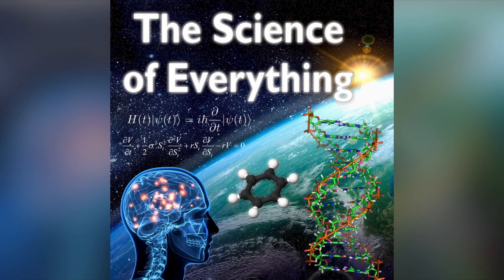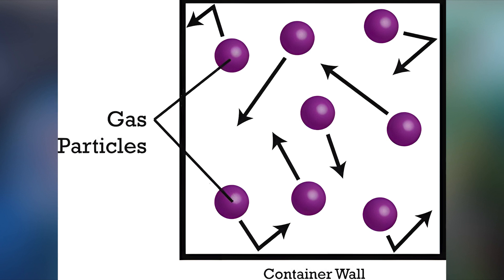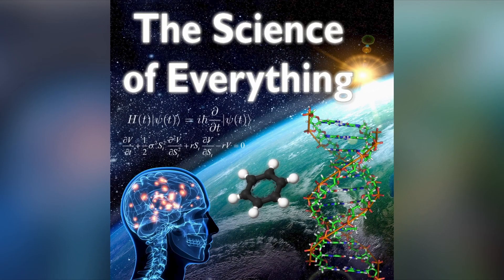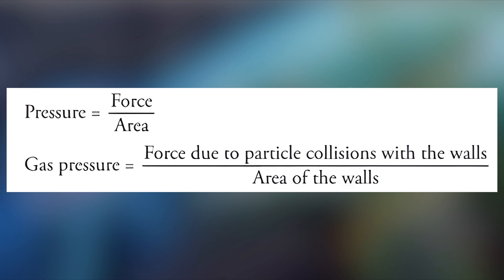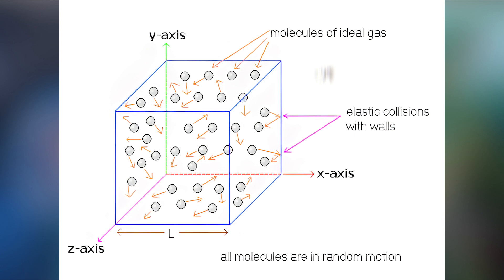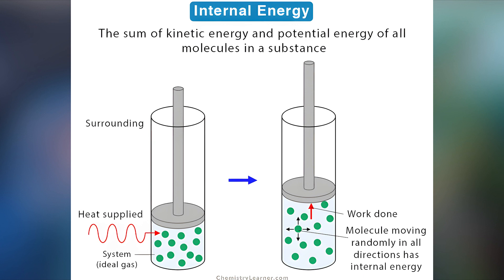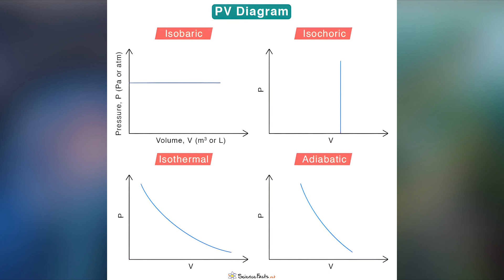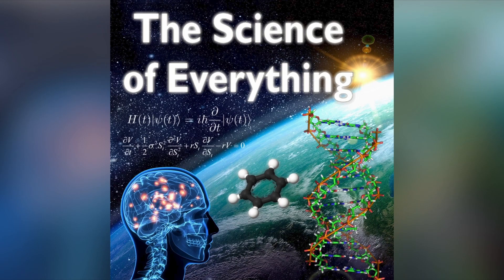Gases and Gas Laws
A discussion of the properties and behaviour of gases, focusing on the kinetic theory of gases and the ideal gas law. I also discuss the thermodynamic behaviours of gases, gas partial pressures, and PV diagrams.